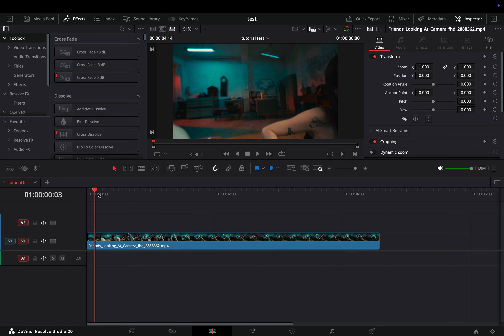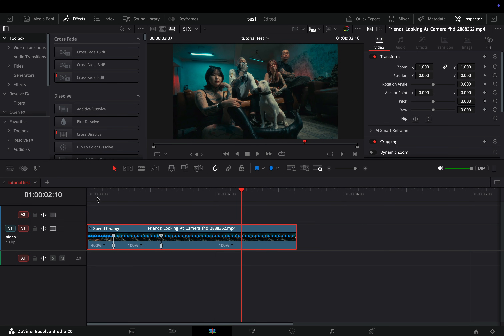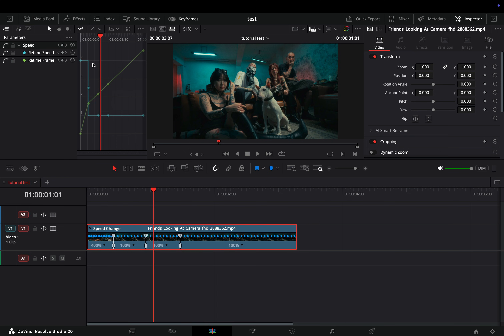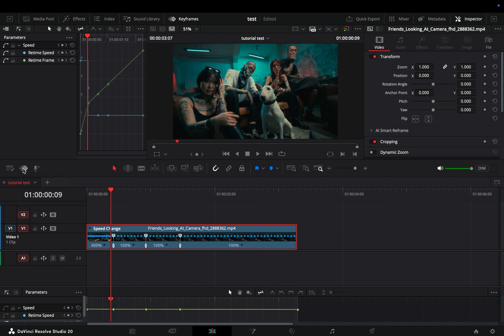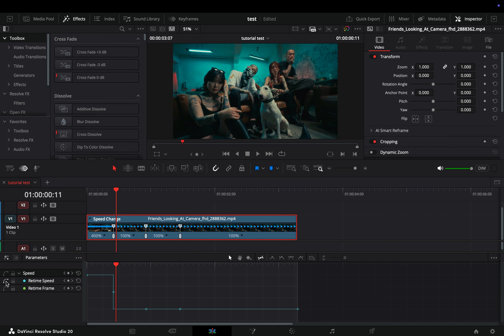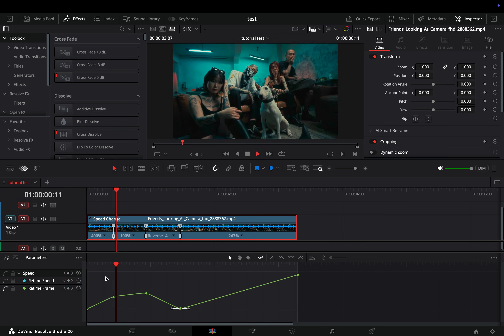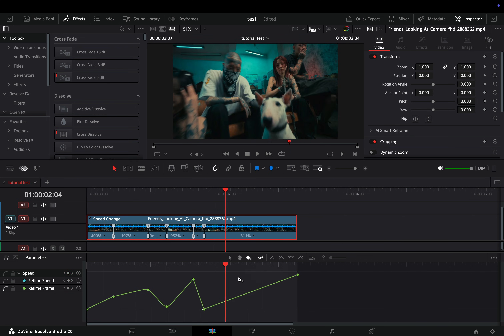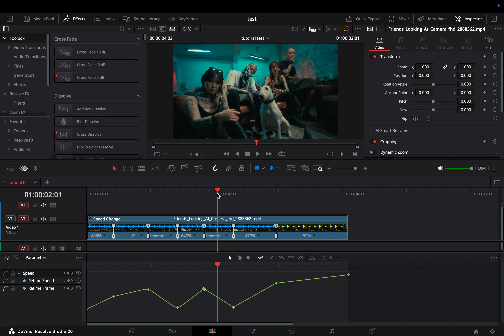NEW UPDATE! Almost Perfect Keyframes | DaVinci Resolve 20.2